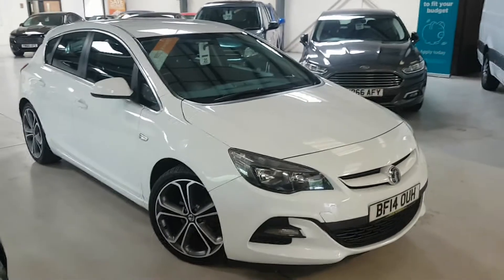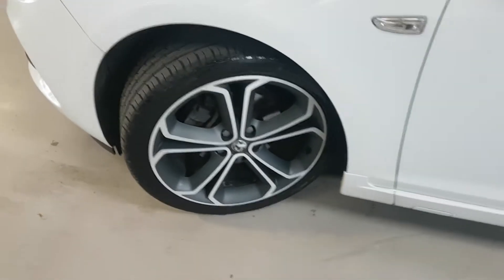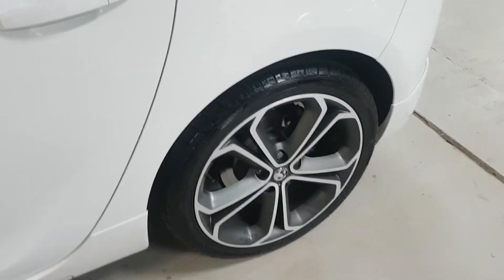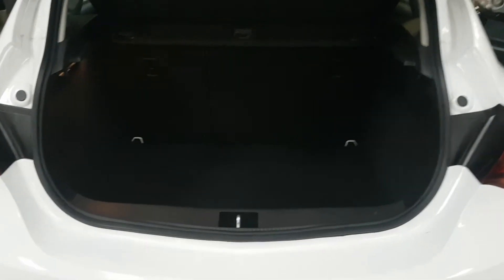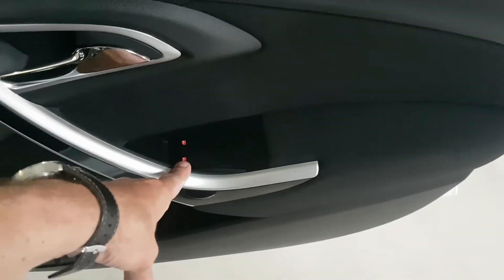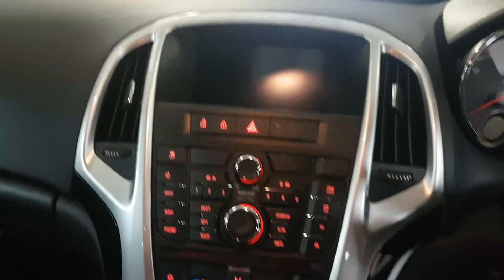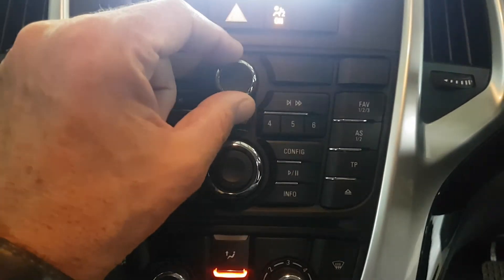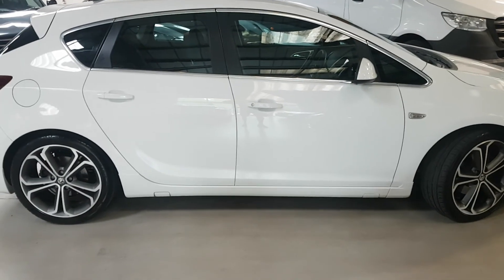ASTRA CDTI TECH LINE GT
JUST 3 OWNERS AND BOTH KEYS. You will be buying with confidence knowing the vehicle has had a comprehensive RAC pre Sales Check and a further service by us, all within the price and before delivery, Our cars are HPI/Experian checked, and MOT history checked all before we advertise them, enabling us to be even more confident and certain of the product we are offering. Not only do we carry out comprehensive pre sales checks but our price advertised is the price you pay, there are no hidden costs or admin fees, unfortunately we are unable to say the same about some of our competitors! Whats more our price is one of the most competitive on a national search when comparing to a comparable vehicle. With many years of experience within the industry we conduct ourselves in a professional manner and treat people how we would like to be treated ourselves, hopefully giving you the customer a more relaxed and confident buying experience. We have a unique working relationship with Motonovo Finance, who entrust us to provide free no obligation finance quotes, utilising their fantastic finance rates and options, normally with a reply for acceptance within a few minutes, all subject to status. VIEW ALL OUR STOCK